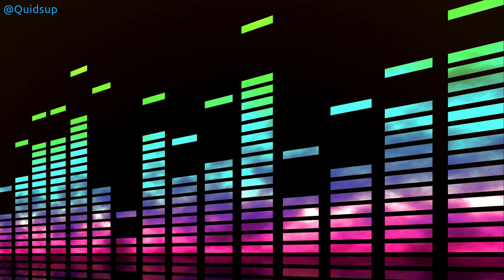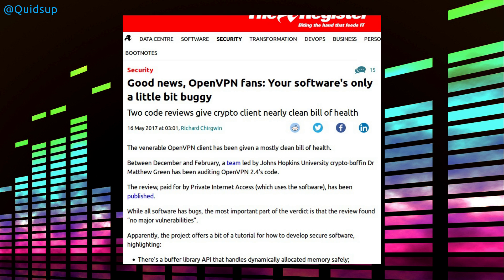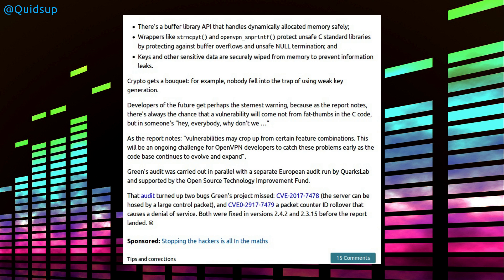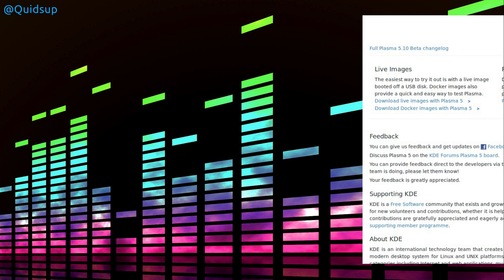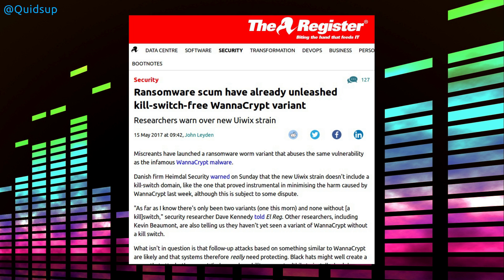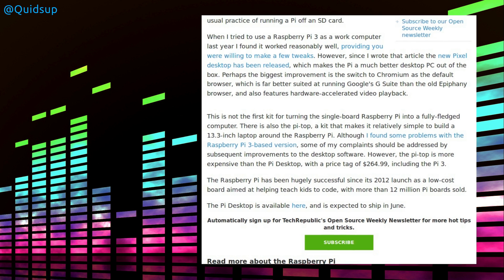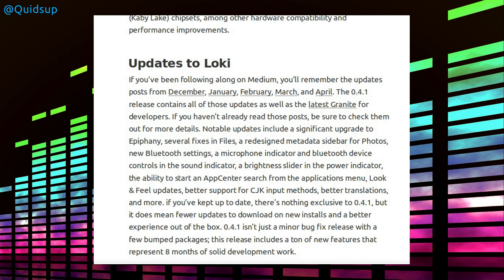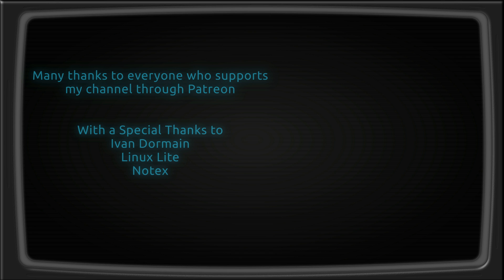Week Of Linux News 21 May 2017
MP3 Patent Expired. KDE Plasma 5.10 Beta. ElementaryOS 0.4.1 Released